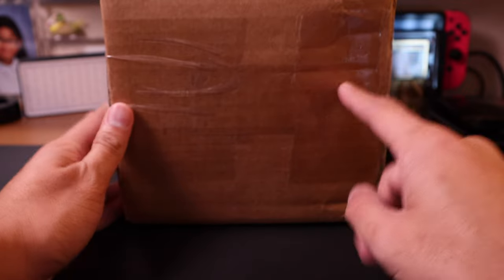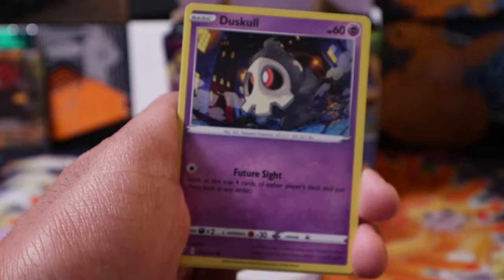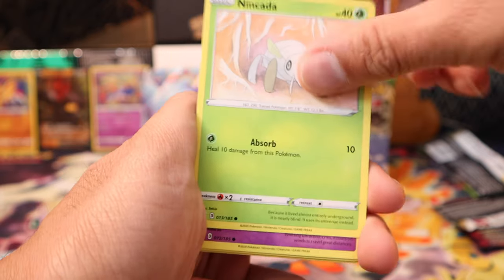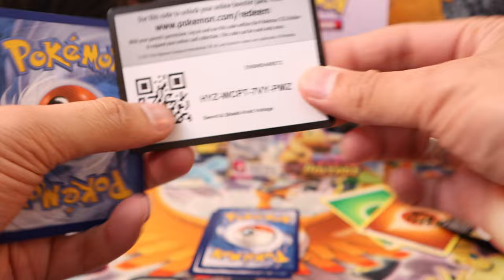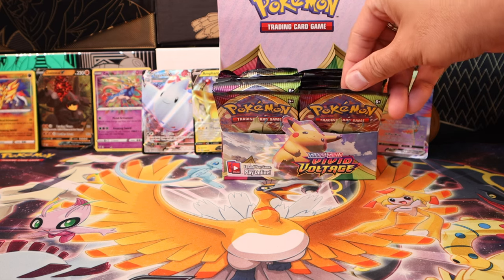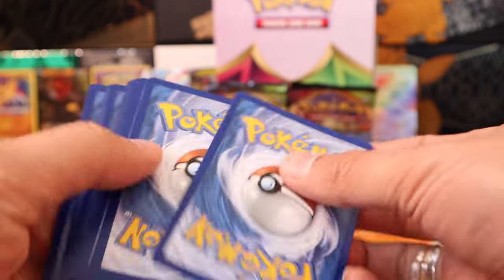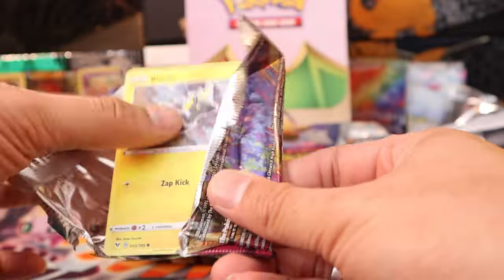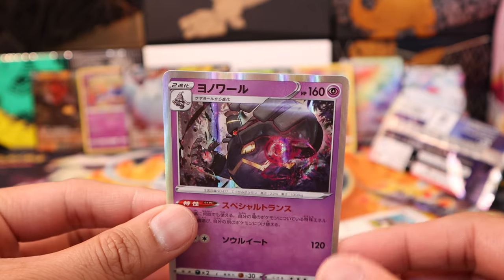FINALLY Opening the Vivid Voltage Booster Box! PIKACHU VMAX HUNTING!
Vivid Voltage is a set I've been waiting to be reprinted by Pokemon so I can buy a booster box! I am hunting down the hyper rare Pikachu VMAX card and I don't want to pay scalper prices for this rare Pikachu card! Are Pokemon booster boxes still worth the price? Or should I just pay for the Pikachu VMAX card and stop hunting it down? What set are you hoping to be reprinted by Pokemon so you can buy the booster box?

🔵 Gear I’m Using:

Canon M50 Mirrorless Camera
Canon M6 Mark II Mirrorless Camera
Canon 22mm EF-M Lens
Canon 50mm EF Lens
Sigma 16mm EF-M Lens
Viltrox Speedbooster
K&F 49mm ND FIlter
DJI Mavic Mini Fly More Combo
Rode Video Micro
Rode VideoMic Pro+
Peak Design Wrist Strap
Joby Gorilla Pod
Manfrotto Mini Tripod
Peak Design Tripod